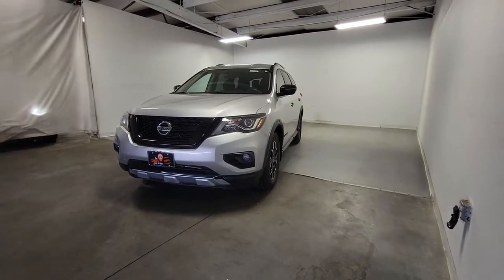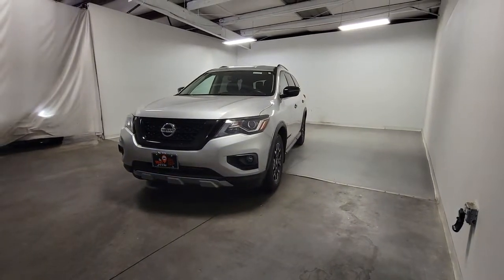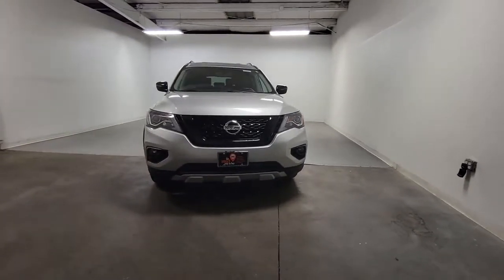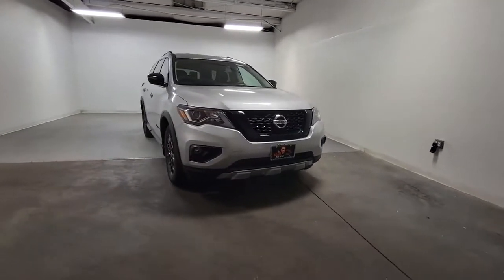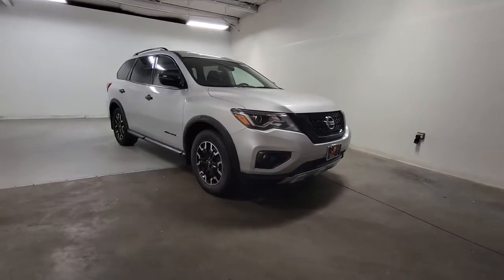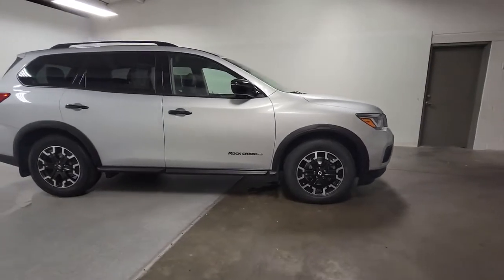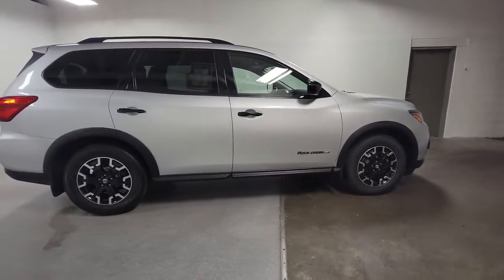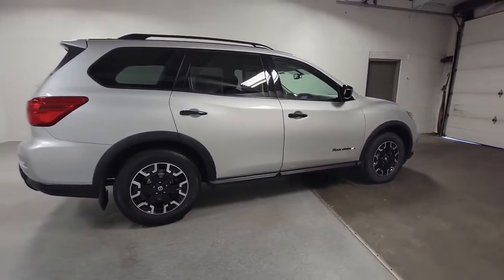2019 Nissan Pathfinder Hillside, Newark, Union, Elizabeth, Springfield, NJ N27000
Brilliant Silver Metallic Used 2019 Nissan Pathfinder available in Hillside, New Jersey at Route 22 Nissan. Servicing the Newark, Union, Elizabeth, Springfield, NJ area.

Odometer is 5827 miles below market average! Certified. CARFAX One-Owner.brbrBrilliant Silver Metallic 2019 Nissan Pathfinder SV 4WD CVT with Xtronic V6 4WD 3rd row seats: bench 6-Speaker Audio System Auto-dimming Rear-View mirror Automatic temperature control Blind spot sensor: Blind Spot Warning (BSW) warning Distance pacing cruise control: Intelligent Cruise Control (ICC) w/Full Speed Range & Hold Front dual zone A/C Fully automatic headlights Heated Front Cloth Seats Heated Outside Rear-View Mirrors Heated Steering Wheel NissanConnect Services Powered by SiriusXM NissanConnect w/Navigation & Services Power driver seat Radio: AM/FM/CD Audio System w/NissanConnect Rear Parking Sensors SiriusXM Traffic Speed-Sensitive Wipers Spoiler SV Rock Creek Edition Technology Package Turn signal indicator mirrors Wheels: 18 x 7.5 J Machined Aluminum-Alloy.brbr19/26 City/Highway MPGbrbrNissan Details:brbr  * Warranty Deductible: $100br  * Vehicles up to 10 years from the in-service date and 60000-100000 miles on odometer. 1 prepaid service visit included with first year of ownership (excludes EVs). Includes Car Rental and Trip Interruption Reimbursement. 3 month SiriusXM trial subscription.br  * Limited Warranty: 84 Month/100000 Mile (whichever comes first) from original in-service datebr  * Roadside Assistancebr  * Transferable Warrantybr  * 167 Point Inspectionbr  * Vehicle History